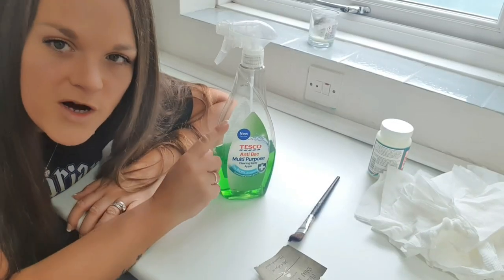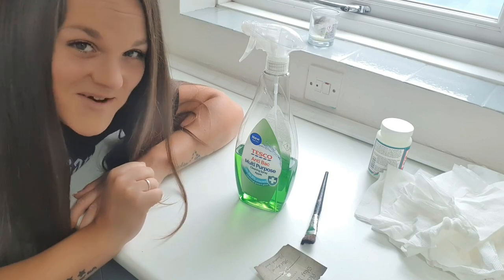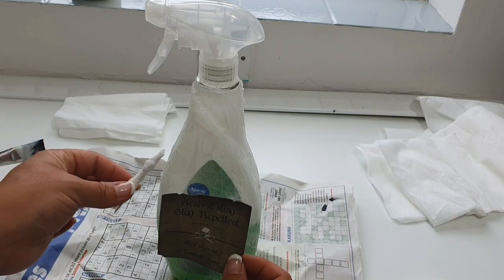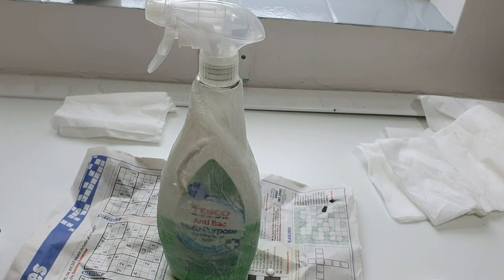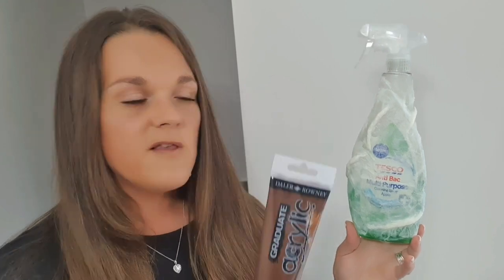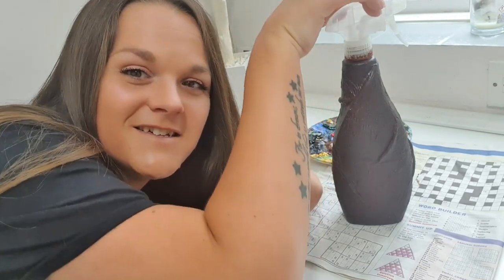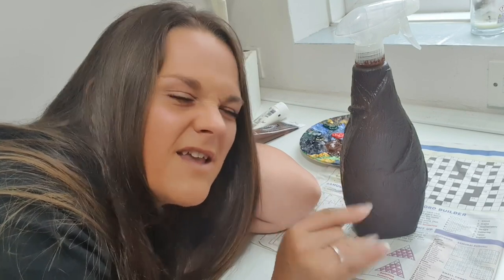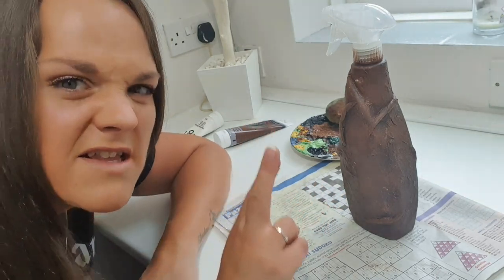Harry potter diy potion / flesh eating slug repellent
Hope you enjoyed seeing me make a flesh eating slug repellent!
I'm loving creating harry potter diy crafts so much!

Check my social medias! See what im getting up to one there!